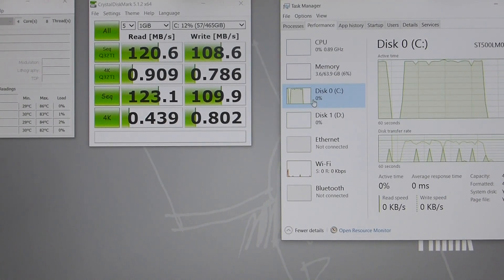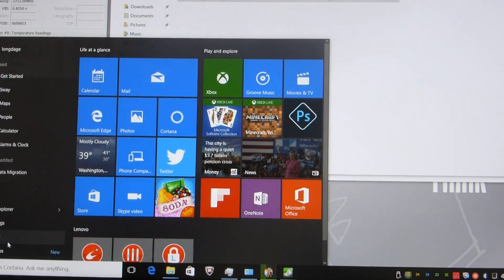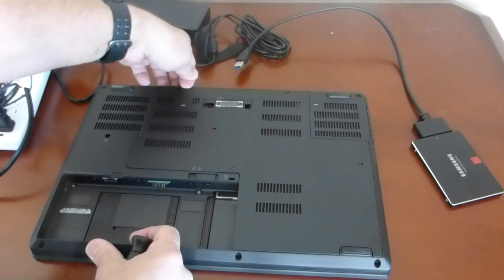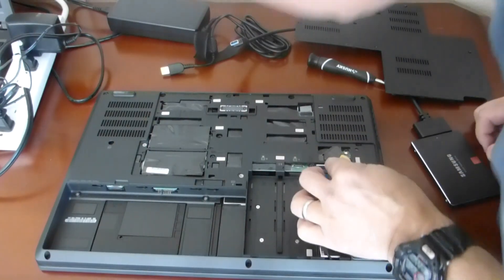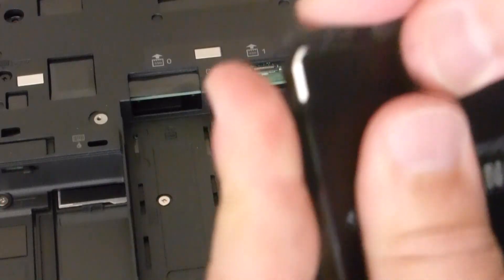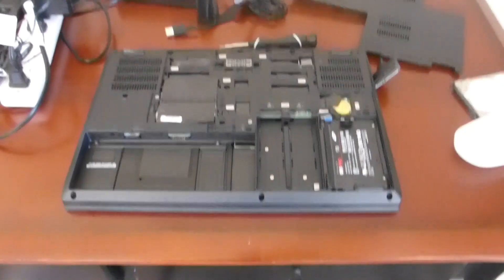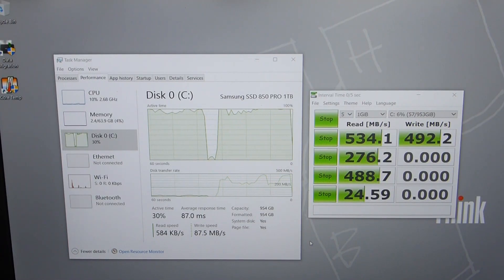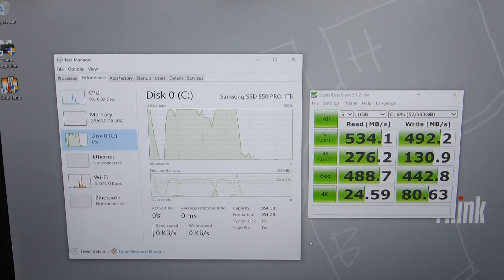Lenovo ThinkPad P50 Hard Drive Swap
In this video, I swap the 500GB hard drive out of a Lenovo ThinkPad P50 and put in a 1TB SSD.

For the screen shots of the drive benchmarks mentioned, please view the blog listing at:

For question or comments please post on the nani.today site.